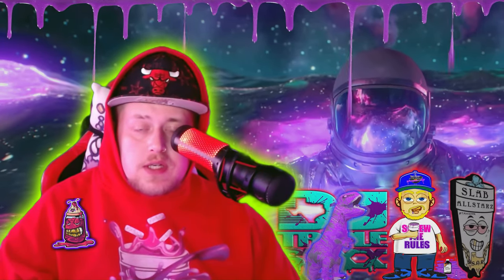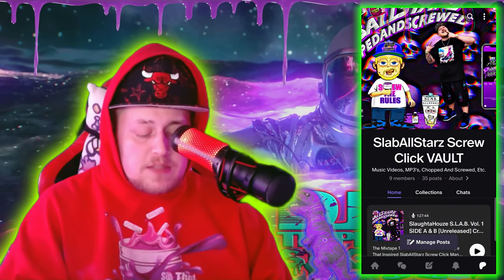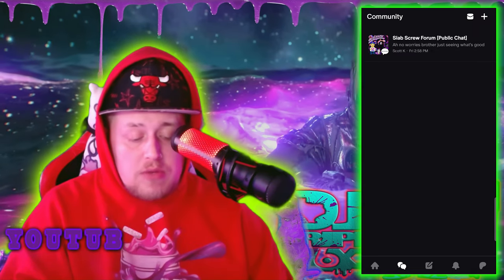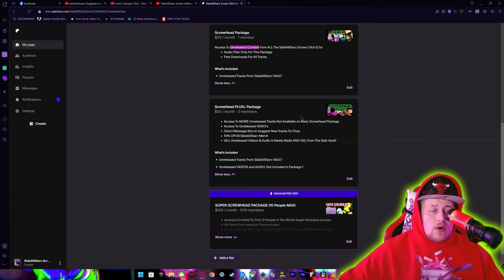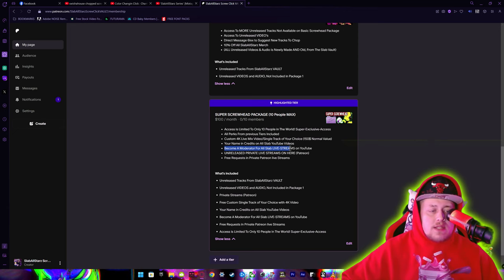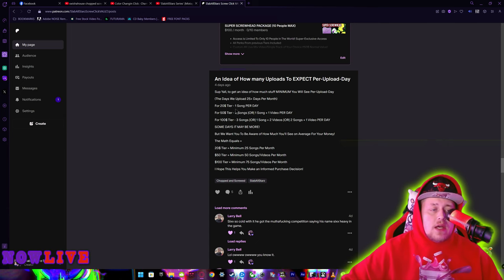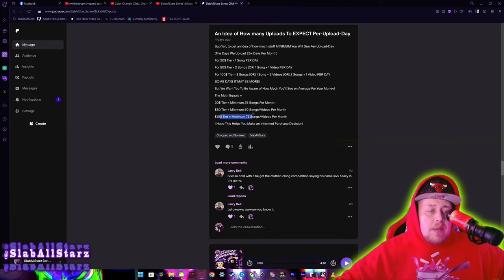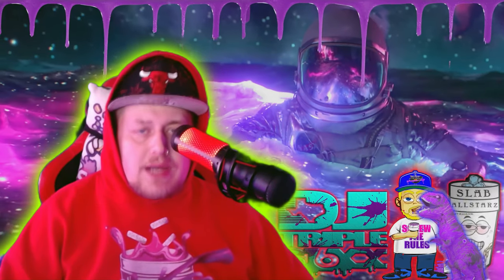🚨UNRELEASED🚨Screw Mixes & Videos!🔪🔩SlabAllStarz-Screw-Click VAULT | JOIN SLAB PATREON TODAY!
Access To UNRELEASED CONTENT‼️
Music, Videos, Streams & More!
The SlabAllStarz-Screw-Click VAULT!
YOU CAN JOIN ABSOLUTELY FREE!

GET ANY TRACKS YOU WANT, CHOPPED UP TODAY!
HOLLA @ YA BOi 6ixx!

📖READ OUR MAGAZINE ARTCLE!

🎚WORLD CHAMPION DJ☆★🎮PRO GAMER☆★🎙RADIO HOST & COMMENTATOR KSHZ SlabAllStarz Radio_Houston TX 🏚

DJ tR1pL 6ixx Is A World-Champion ChoppedAndScrewed DJ And Official Screwed Up Click Affiliate || Formerly of Chopstars & SwishaHouse 🏚
CEO of SlabAllStarz Screw DJs
DOWNLOAD 'SlabAllStarz' Mobile App Today📲
☆★COME KICK IT N' ViiBE OUT WITH 6ixx☆★
LIVE-SCREW-MIXES || SlabAllStarz NEWS || GAMING STREAMS
Sponsored By G Fuel🔋

SlabAllStarz Is The Number One Chopped And Screwed DJ Team on Earth!
Artists And Screwheads Can Get Their Songs/Favorite Tracks Chopped Up By World Champion Screw DJs And Featured Live On-Air Worldwide on SlabAllStarz Radio Out of Houston, TX.
SlabAllStarz Was Created By DJ tR1pL 6ixx, Who Is Also Acting CEO To This Day
SlabAllStarz Specializes In Chopped And Screwed Single Tracks, Custom Chopped Mixtapes, Custom Chopped Music Video, Custom Professional Graphics, Video Production, Hosting & MORE!
All of Which Gets Featured on SlabAllStarz Mobile App/SlabAllStarz Radio, WORLDWIDE!
It Doesnt Matter If You're A Platinum Artist or An Underground King!
SlabAllStarz Is Available To EVERYONE And Aims To Be Accessible, Unlike The Competition!
MAKE SURE YOU DOWNLOAD THE FREE SLAB MOBILE APP TODAY!
Just Search: 'SlabAllStarz'

📱DOWNLOAD "SlabAllStarz" Mobile App Today Absolutely FREE! 24 HOUR Chopped And Screwed Radio, Music Videos, On-Demand MP3's & MORE! Available For ALL Devices!

Chopped, Screwed, Slowed, SlabAllStarz, Chopstars, Swishahouse, DJ Screw, DJ tR1pL 6ixx,
SlaughtaHouze, chopped and screwed, og ron c, slim k, dj candlestick, dj red, screwed up click, suc,
dj tr1pl 6, paul wall, trae, chamillionaire, mike jones, michael watts, emo rap, trap, rap, hip hop, kevin gates,
lofi, asmr, chill, weed, 420, trippy, gangsta, lean, syrup, drank, Diamonds, gold, marijuana, cocaine, Ecstasy, music